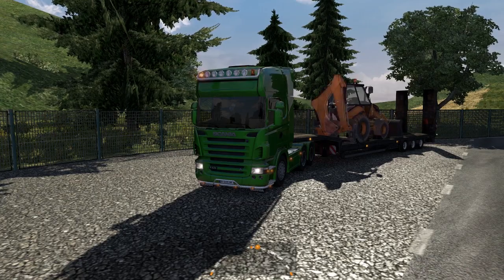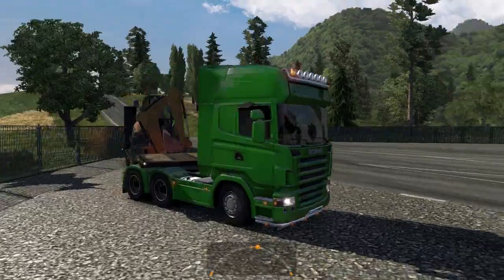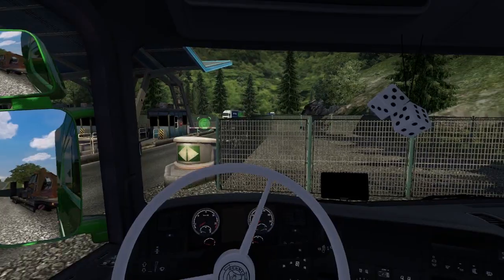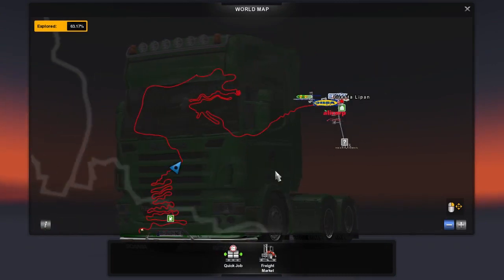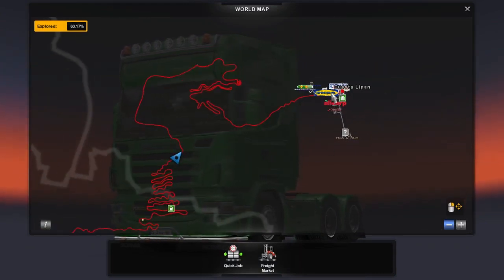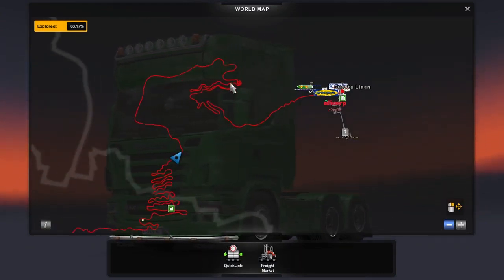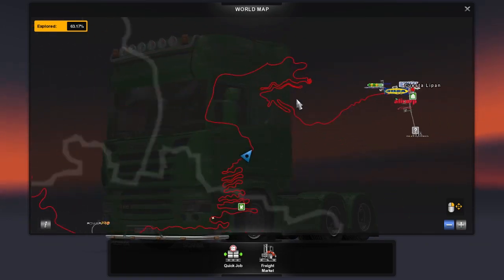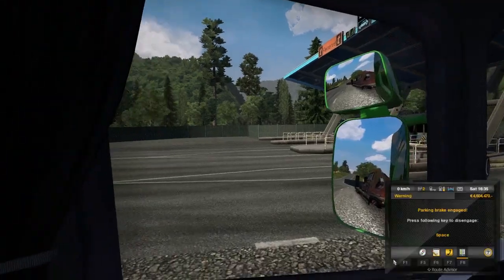Euro Truck Simulator 2 | Complicated Roads Map Montage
I'm done with this map!! THUMBS UP for the next video where I think I'll play the Hungarian Map. ▼ Download links below ▼